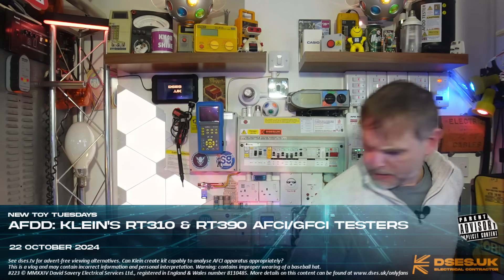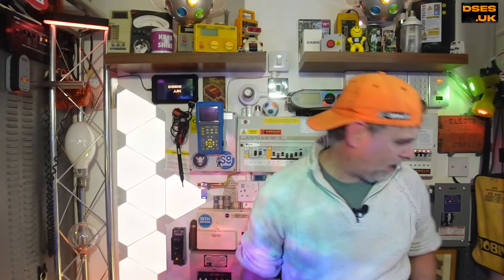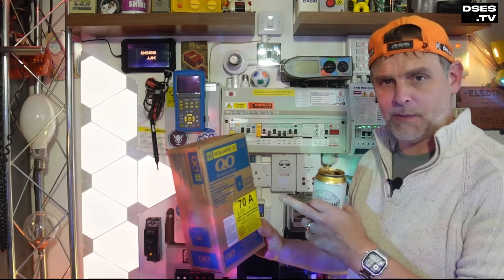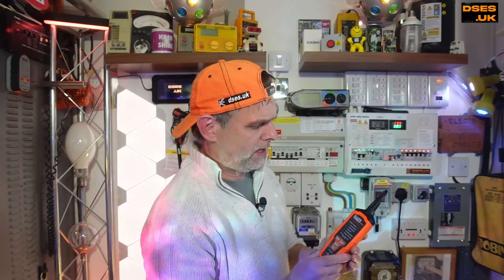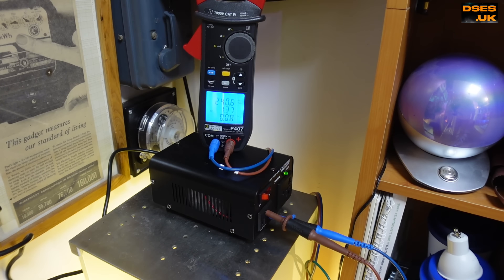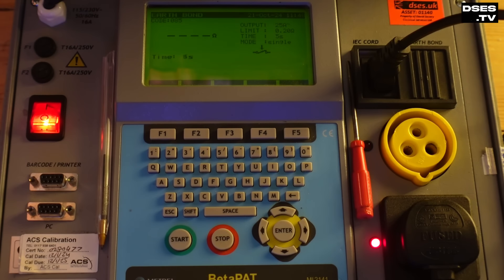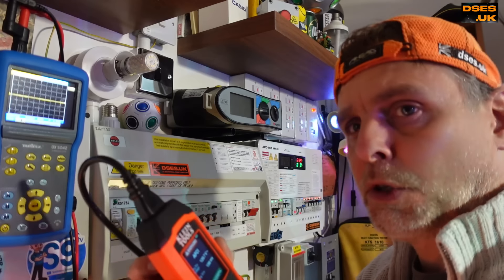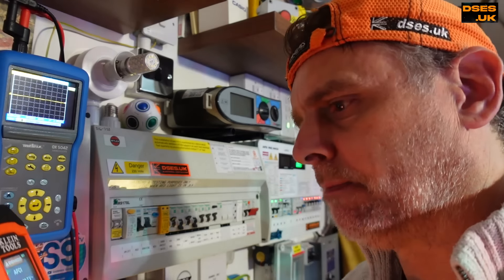AFDD: Klein's RT310 & RT390 AFCI/GFCI testers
Gee whizz mister! ...as our American cousins would say, for this video looks at hardware all the way from the U.S. of A! So go grab your ten-gallon hat, a bucket of corn dogs, and a pitcher of piss-weak beer as we sample some Stateside Siemens and Klein electrical gear!

For a shout out in a future video, you can buy me a pastrami on rye and a bottle of Coors here or with the SuperThanks button:

Amazon? Are they still going??:

For more on my video content, refer to my OnlyFans page (not really an OnlyFans page):